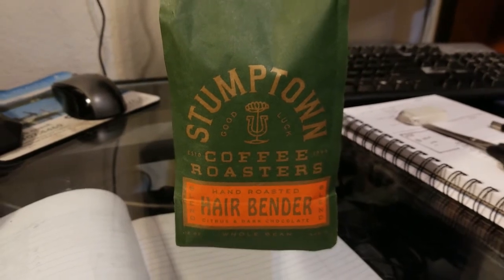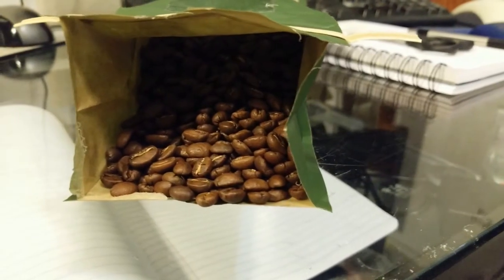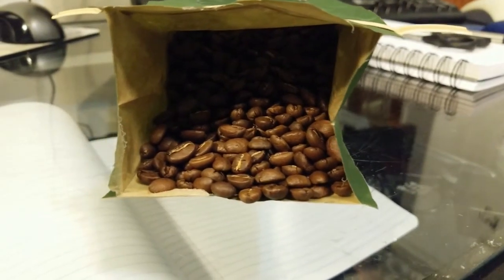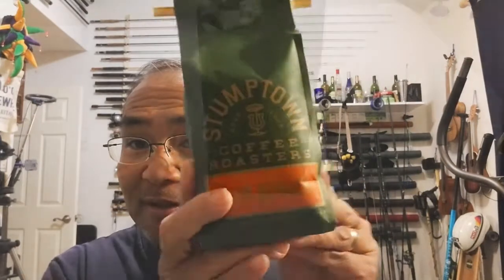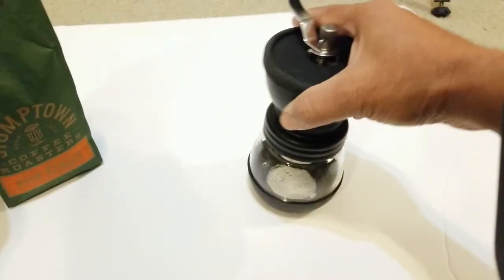Black Coffee Review Stumptown Roasters Hair Bender Good Cup of Coffee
Another tasty coffee! This one is Stumptown Coffee Roasters' Hair Bender that comes in a whole bean and mixes of citrus and dark chocolate. This one earns a "Good Cup of Coffee" Rating!

Simple Rating System
We want to invite others to join us on our quest to taste different black coffees and rate them using a simple scale: "Good", "It'll Do", and "Bad".

- A "Good" cup of coffee tastes freshly brewed and has no bitter aftertaste.
- "It'll Do" satisfies the coffee urge but just does not make the grade of a "Good" cup of coffee.
- And, a "Bad" cup of coffee is stale with an aftertaste that requires another beverage to wash it away.

Stumptown Coffee Roasters Hair Bender
Hario Coffee Grinder - Manual
Coffee Machine - Drip